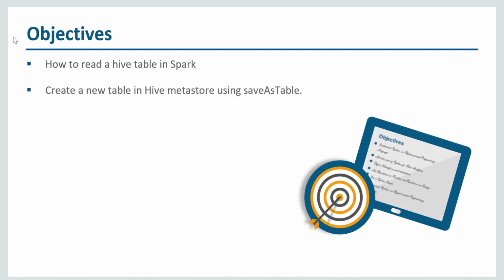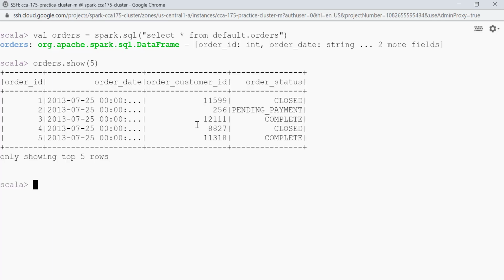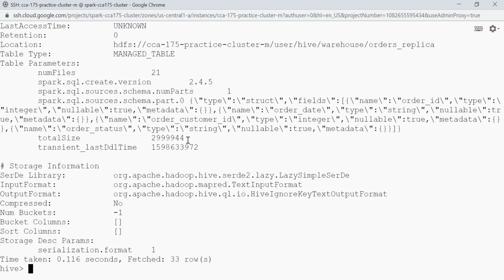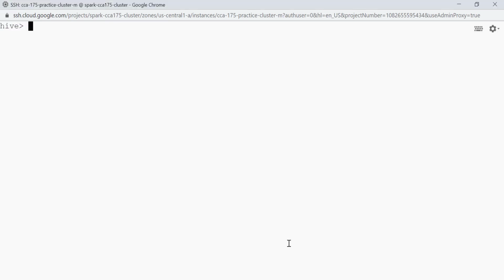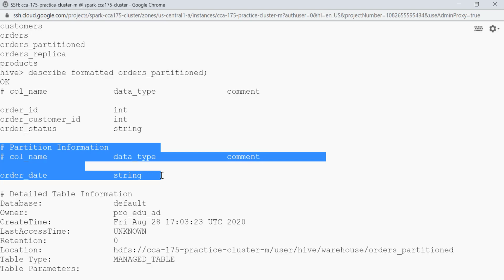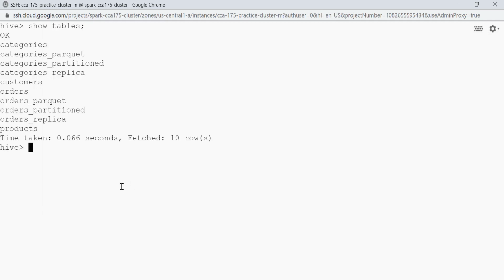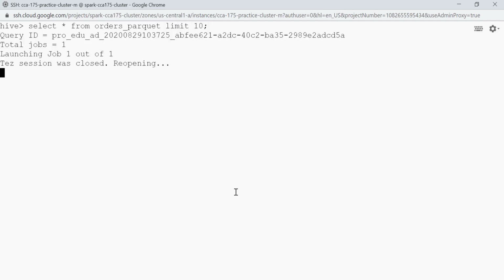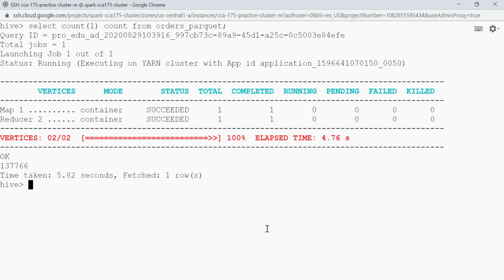How to read/write Hive Metastore table in Apache Spark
In this video we will learn how to work With Hive Metastore in Apache Spark.

Objectives
     How to read a hive table in Spark
     Create a new table in Hive metastore using saveAsTable.
     Create a partitioned table in hive using saveAsTable API
     Create a new table using create table command
     Write data in Overwrite mode
     Write data in Append mode.